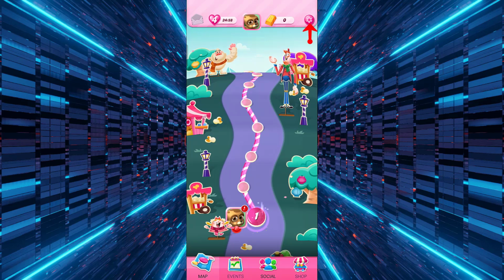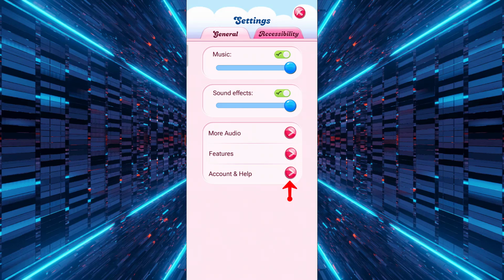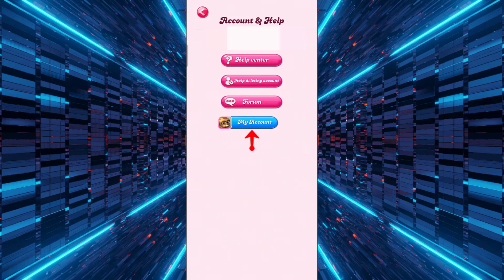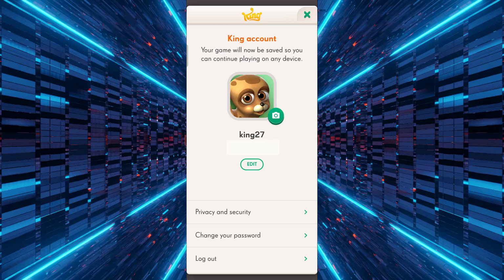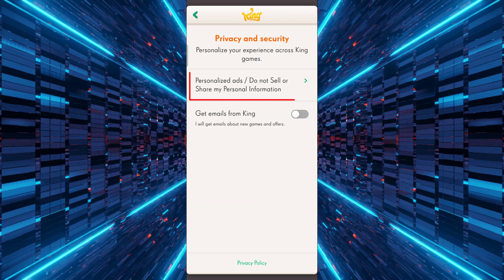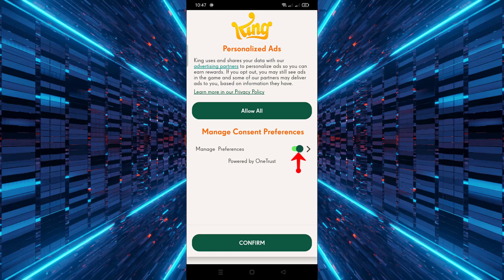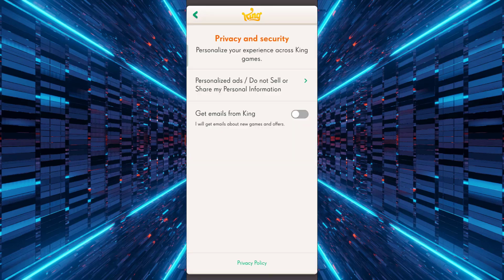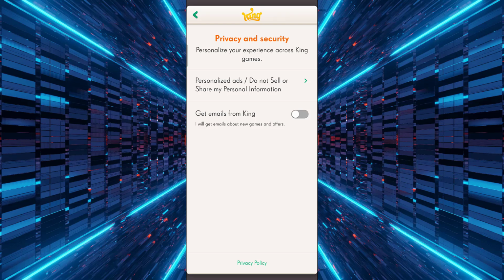How to Stop Candy Crush From Sharing Your Data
Learn how to stop Candy Crush from selling or sharing your personal information 🔒.

This video explains Candy Crush privacy settings and how to manage your account privacy effectively 📱.

Protect your data while enjoying Candy Crush Saga and keep control of your personal details 🎮.

Discover how to adjust Candy Crush privacy and security settings to improve your safety online 🛡️.

If you care about data protection, online security, and mobile game privacy, this video is for you 🔍.

Stay informed about how Candy Crush uses your personal information and make sure your gaming experience is safer ✅.